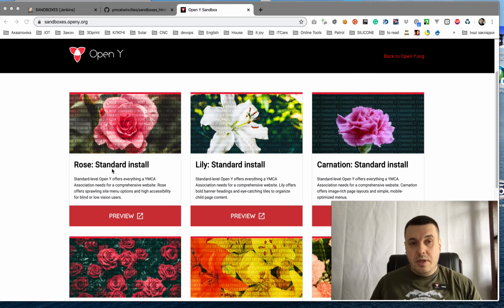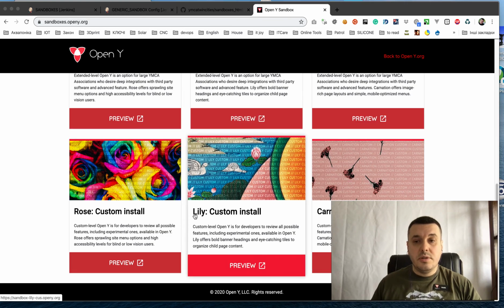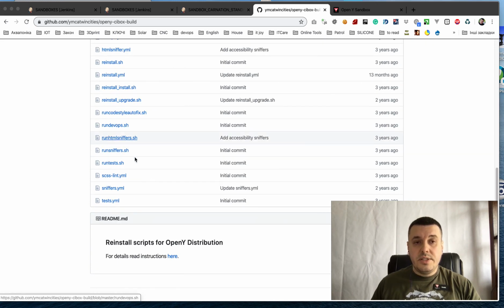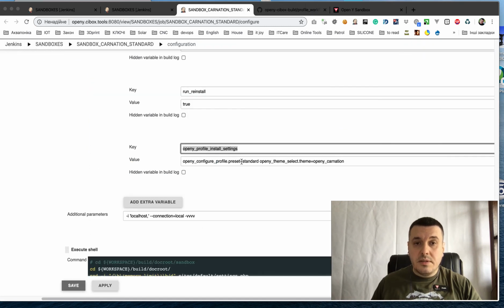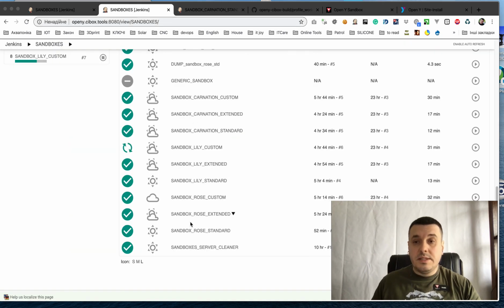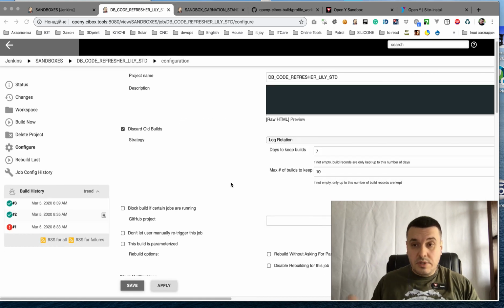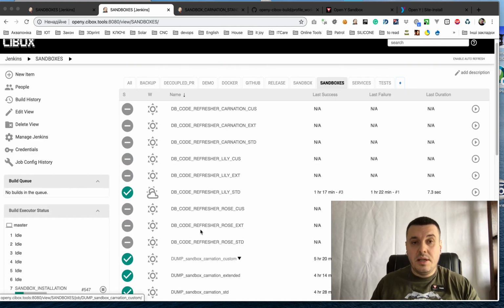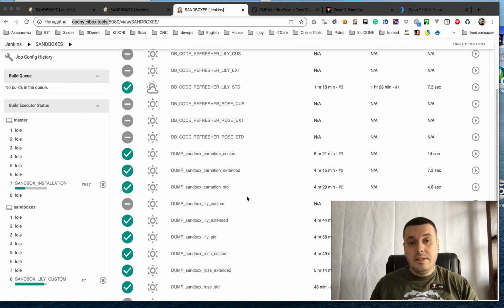Open Y Sandboxes from Inside